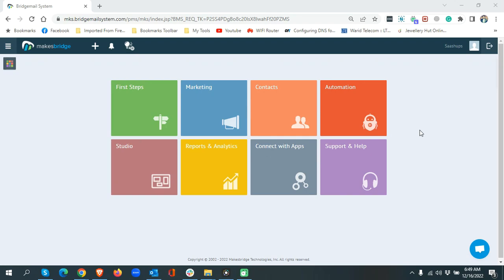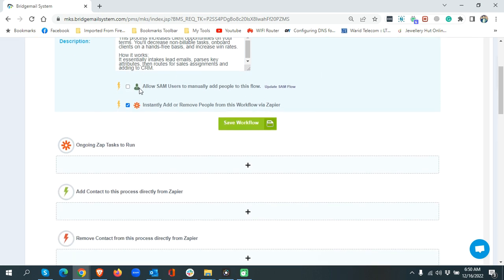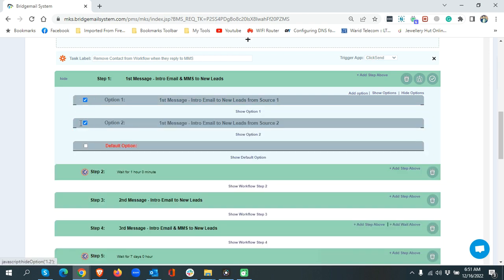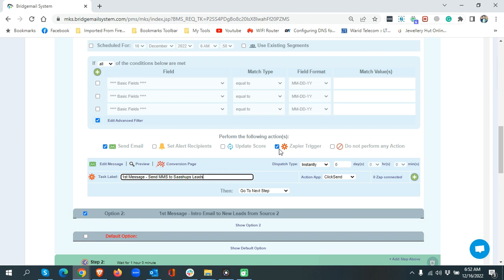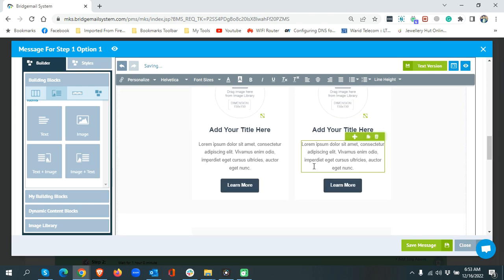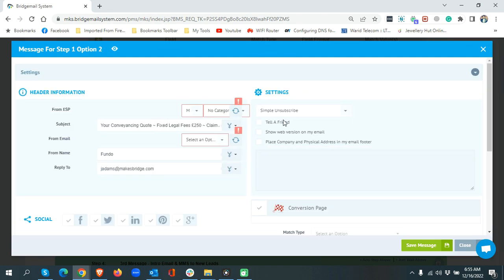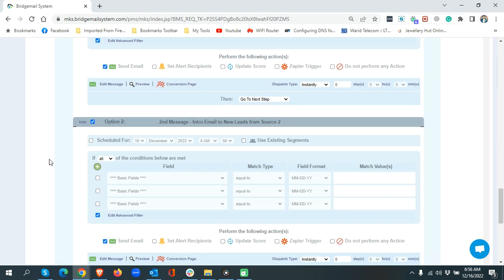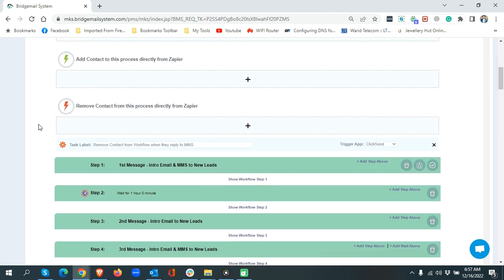Makesbridge Automation Setup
This video tutorial explains how to setup the Makesbridge Automation flow to send automated emails and MMS messages to new leads.